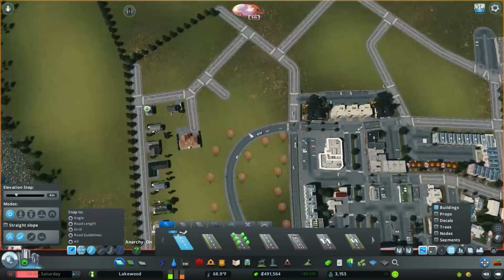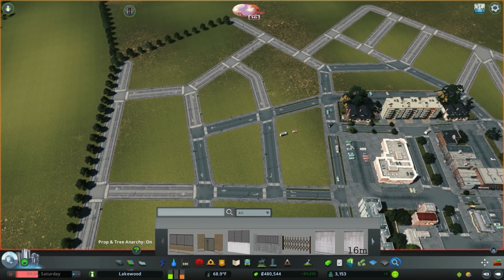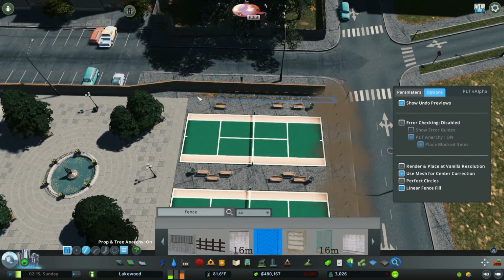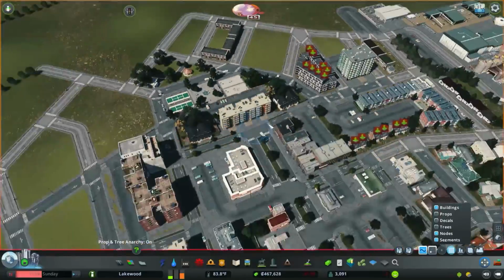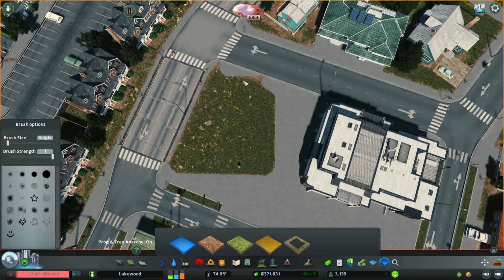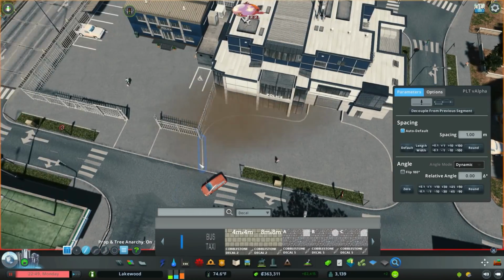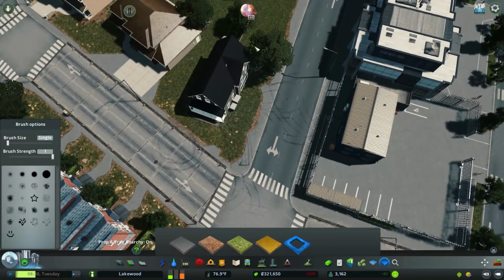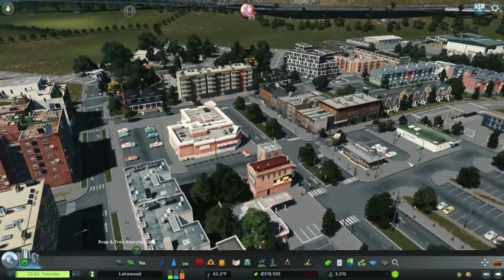Wheaton | Residential Density | Cities Skylines Industries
Welcome to Wheaton, a play-through of City Skylines using the latest DLC!

The plan is to slowly expand our mod list as we go. Detailing where we can, but worrying more about budgets and RICO on this.